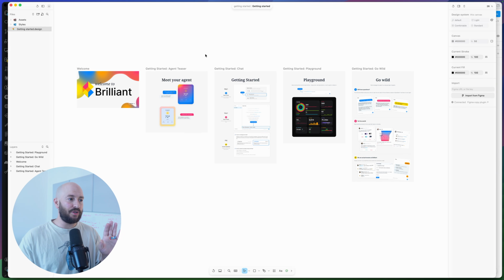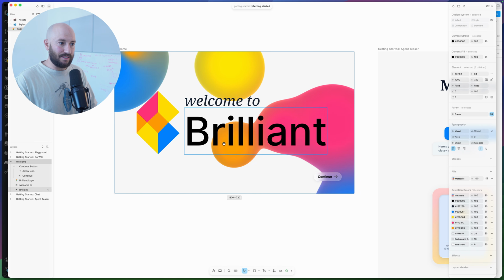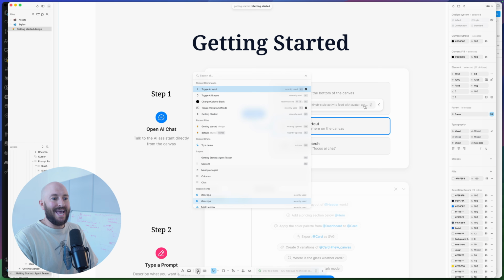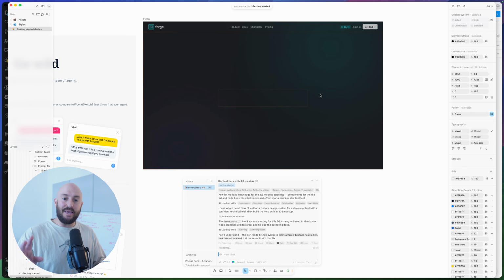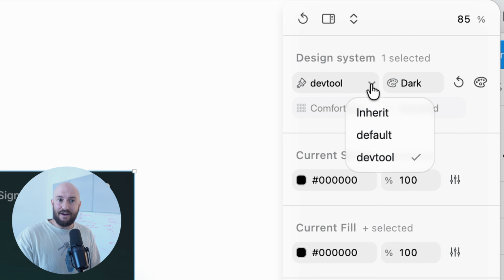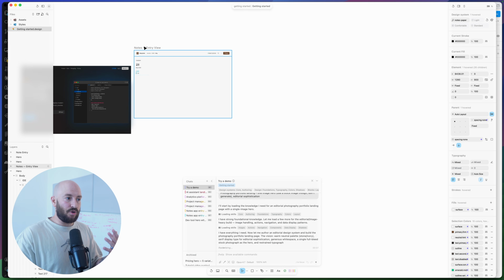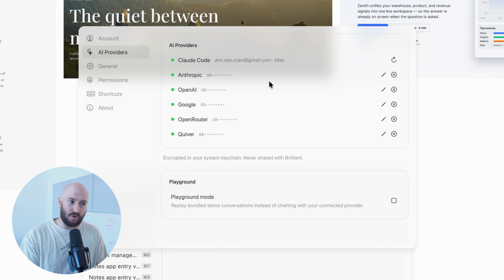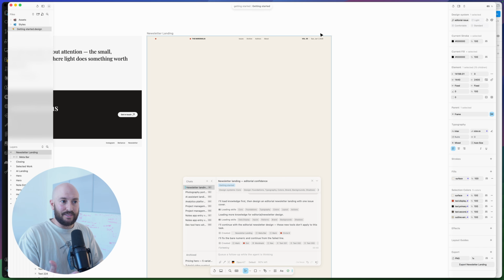Bye Figma: Getting Started With Brilliant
Hey guys! In this video we'll cover what's needed to get up and running with Brilliant.

Things we'll cover:
1. The inspector (the right toolbar)
2. The layers explorer (the left toolbar)
3. The getting started canvas
4. How to open the AI chat
5. How to replay pre-recorded AI agent sessions
6. How to set up an AI provider